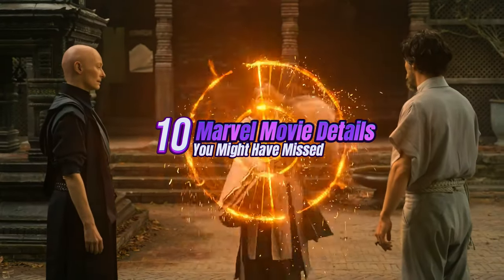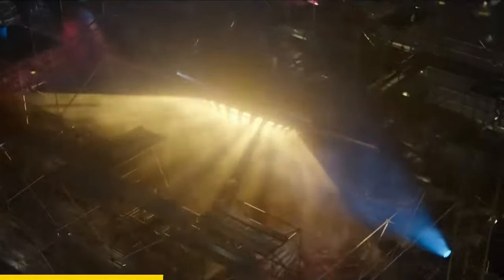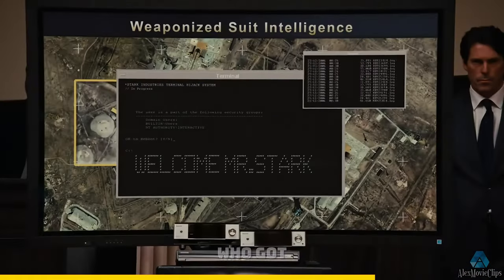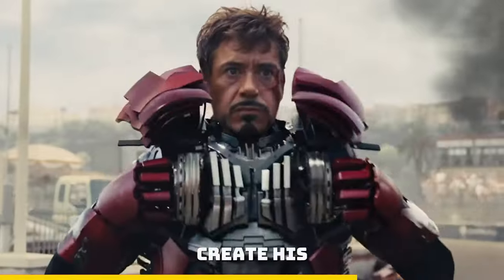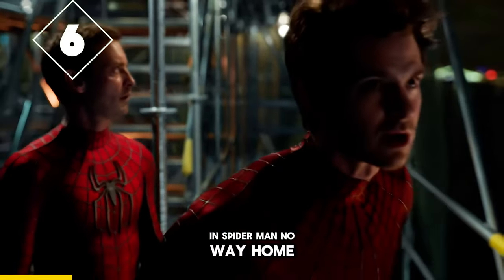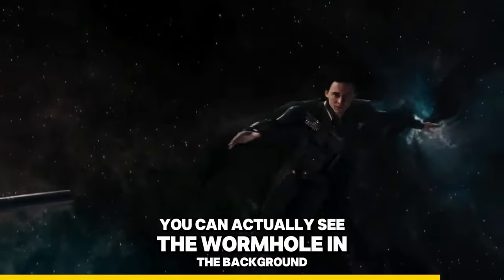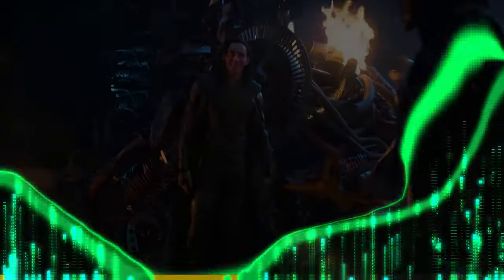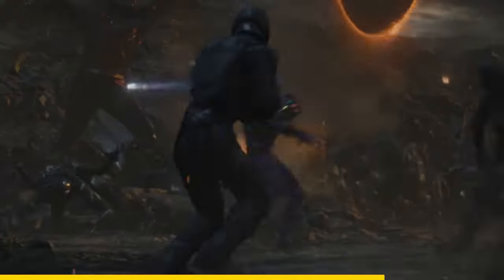10 Marvel Movie Details You Might Have Missed